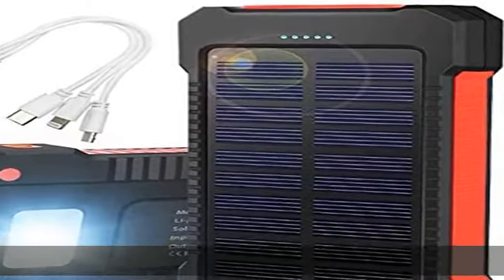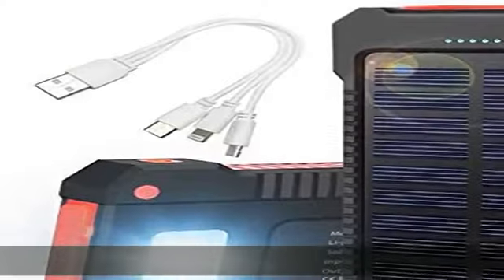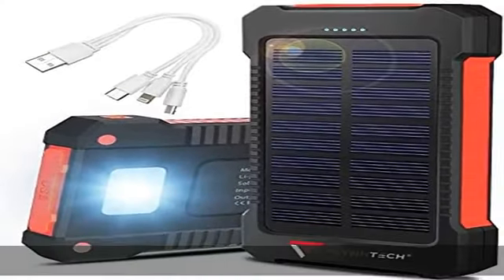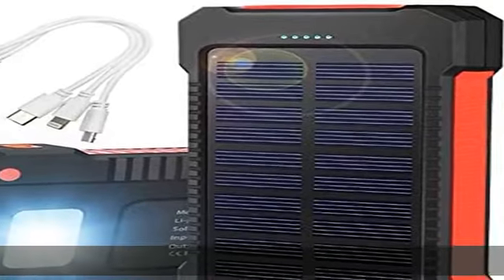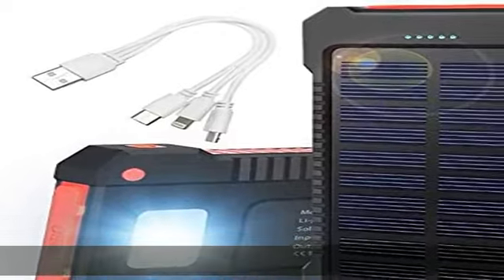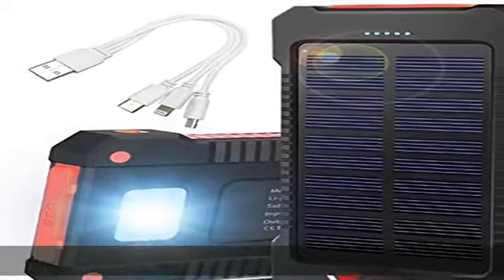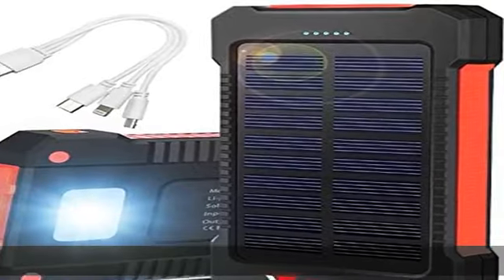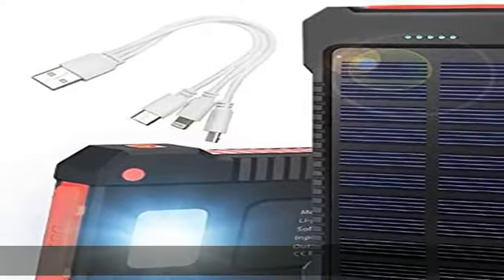Portable Solar Charger - Solar Powerbank – Portable 10,000mah Charger - Best Waterproof Solar Charg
Portable Solar Charger - Solar Powerbank – Portable 10,000mah Charger - Best Waterproof Solar Charger for Phones, USB Devices, Tablets & MP3 Players - for Indoor & Outdoor Use - with Compass